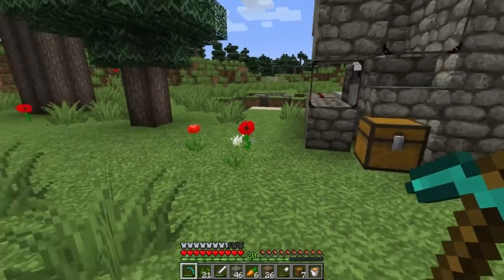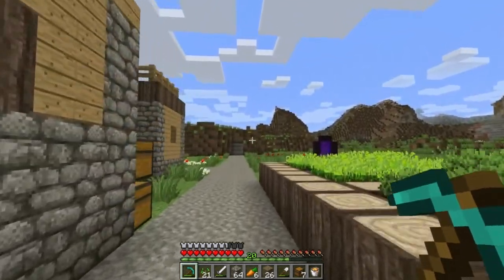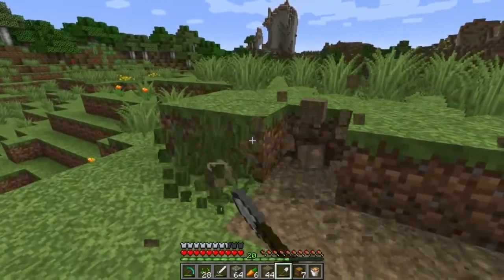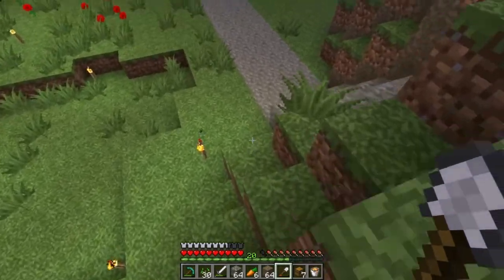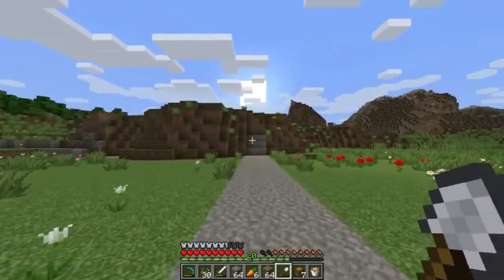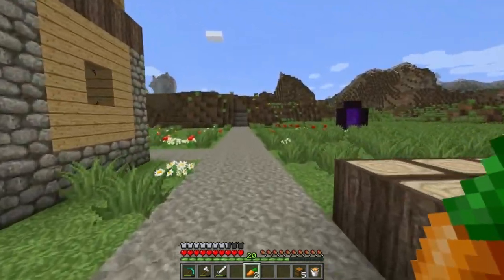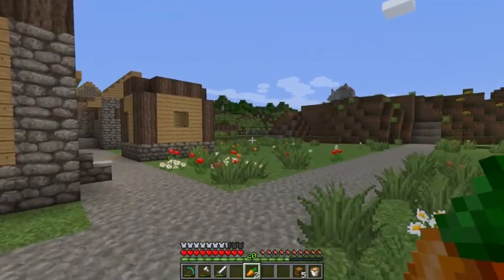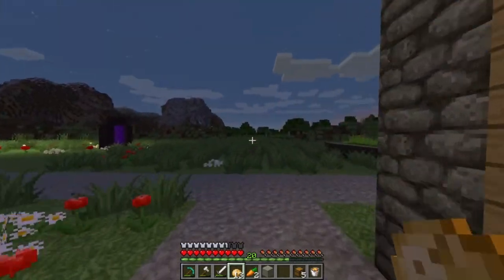Ep4 Odds & Ends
Organizing and planning the new base!